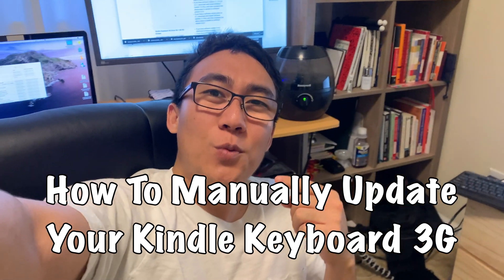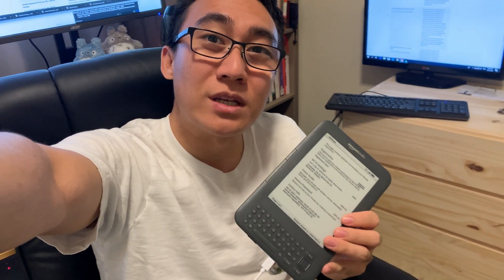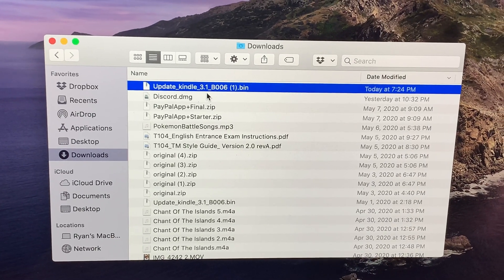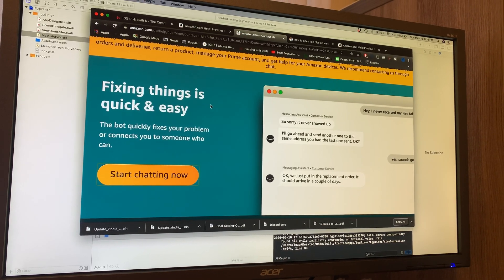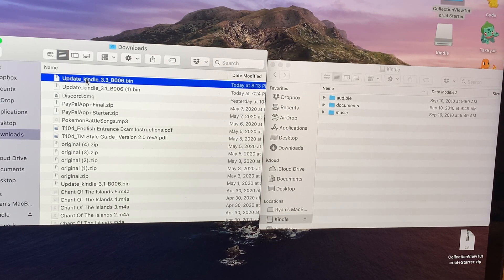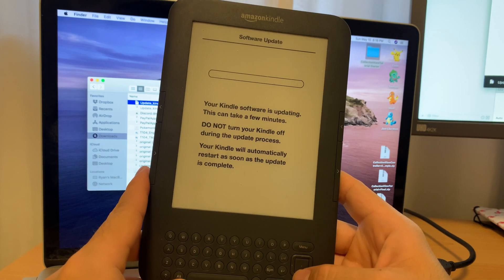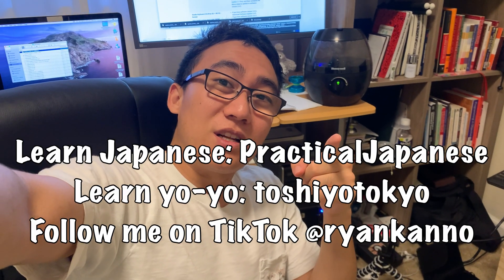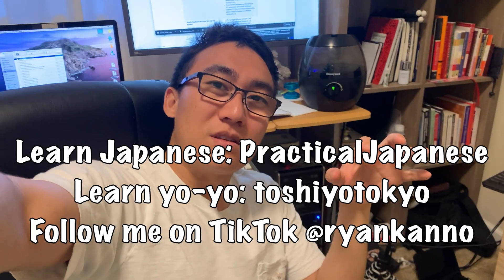How To Update Kindle Keyboard 3G - Manual Software Update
How to manually update the software on your old Kindle Keyboard 3G!
I had trouble with this so I wanted to share how I solved it.  Not sure if many people even still have a Kindle that old.  More life related videos to come.  Figured I might as well document my journey.  Hopefully some people will find my experiences useful or entertaining.  haha

• Track Info:

Title: Longing
Artist: Joakim Karud
Genre: Dance & Electronic
Mood: Inspirational